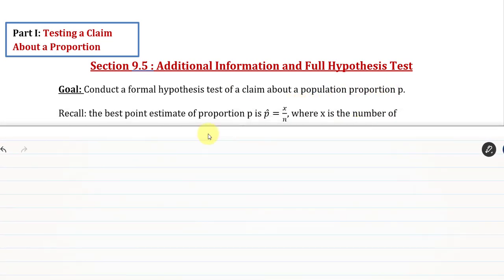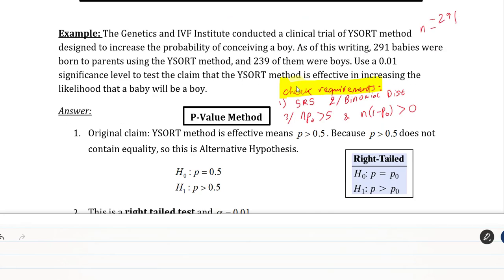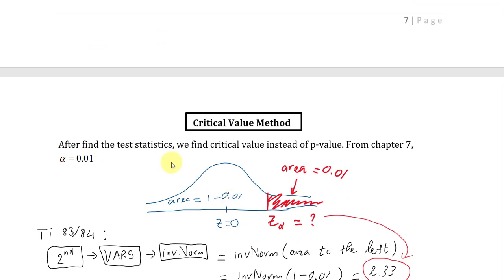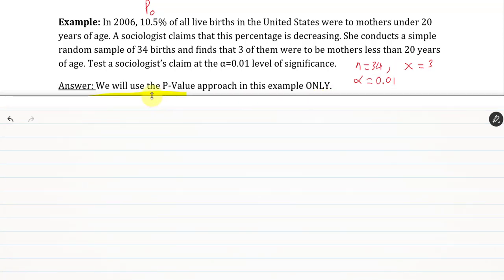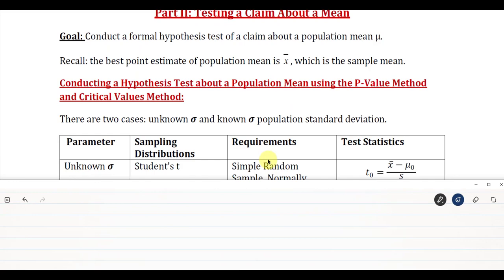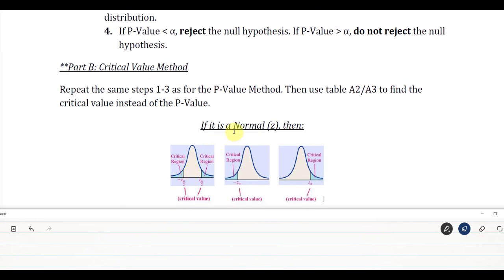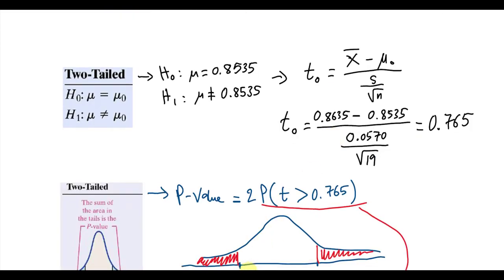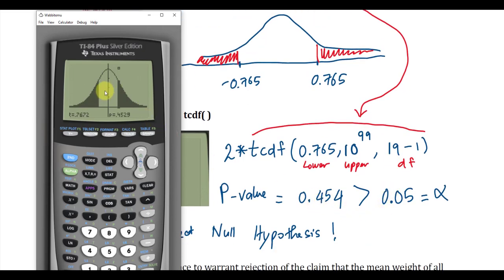Additional Information and Full Hypothesis Test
Hypothesis Testing for Proportion and Mean